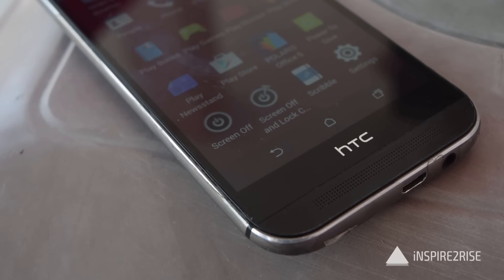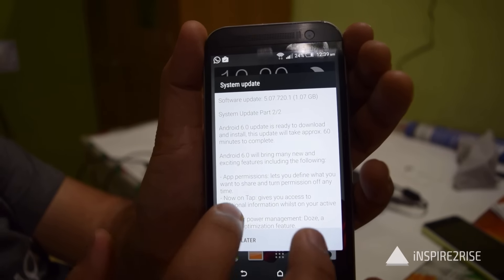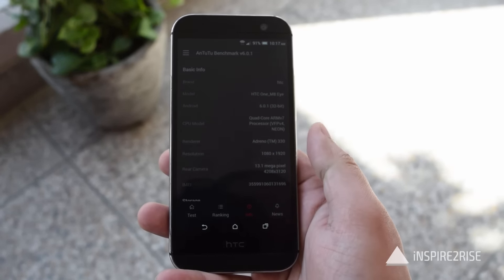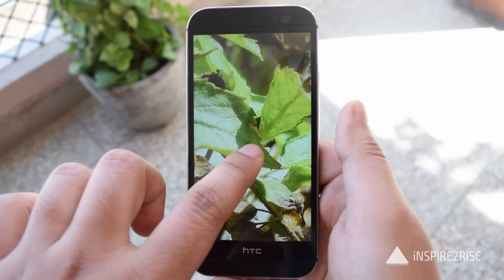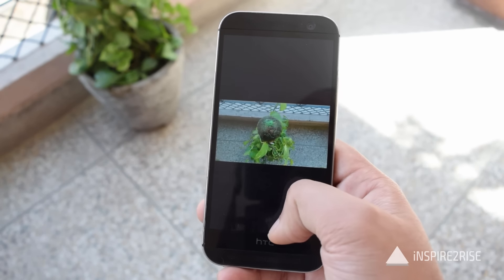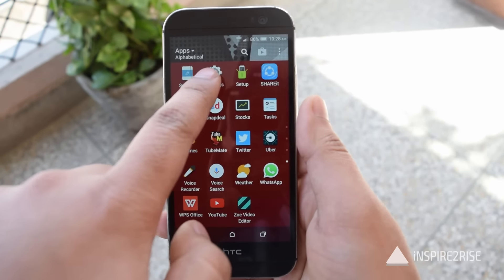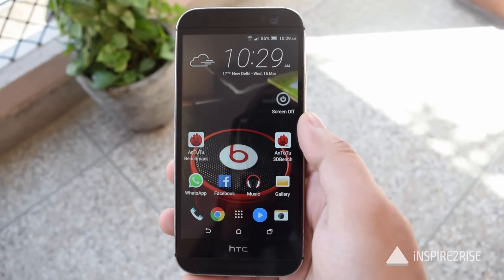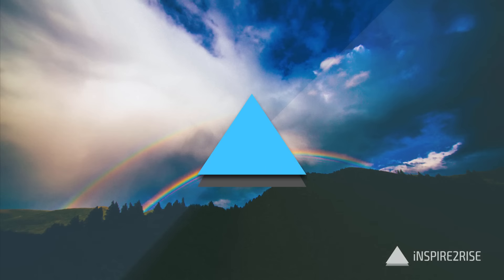Android Marshmallow update for HTC One M8 Eye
Android Marshmallow update for HTC One M8 Eye: The HTC One M8 Eye had long been rumoured to receive the Android Marshmallow update, we recently received the update for our HTC One M8 Eye Indian edition and it works even better than before now.
Watch on as we test many different aspects of this update and try to find out what all has changed after this update and has the overall experience of using this smartphone become better or not!